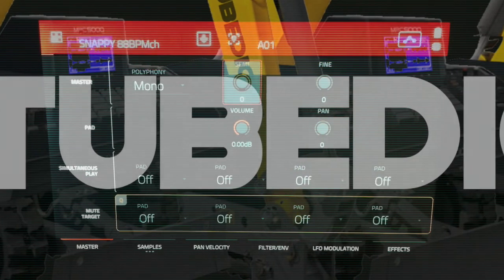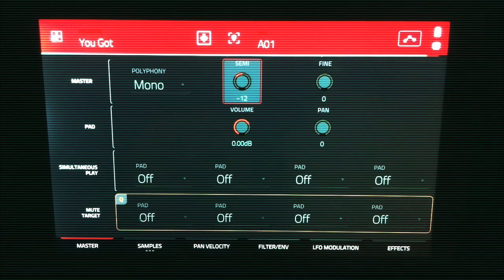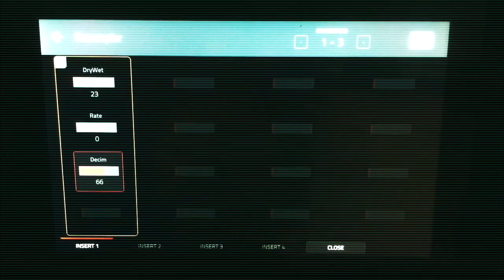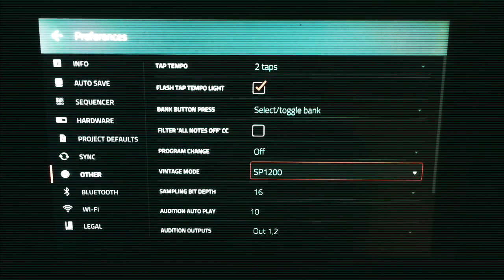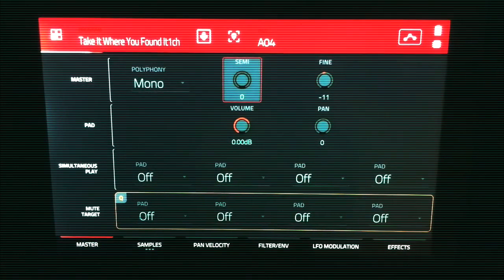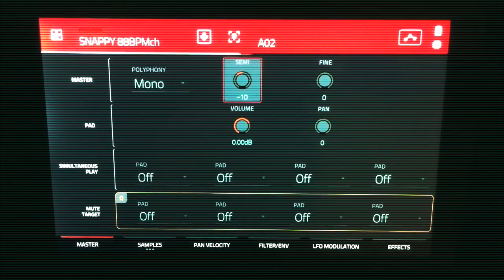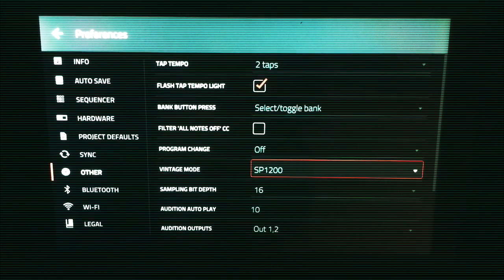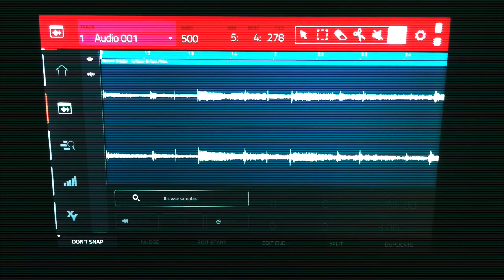AKAI MPC LIVE/X: Vintage Mode VS Resample Effect